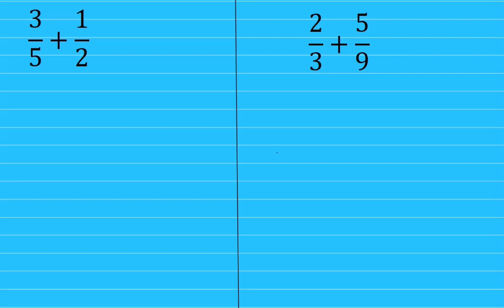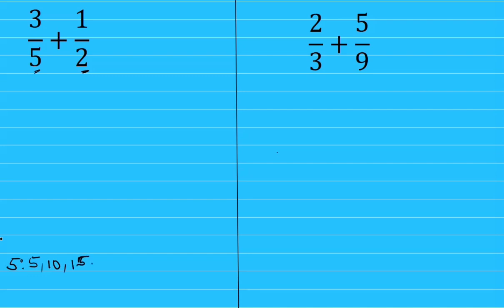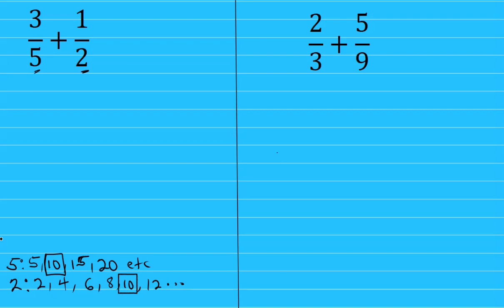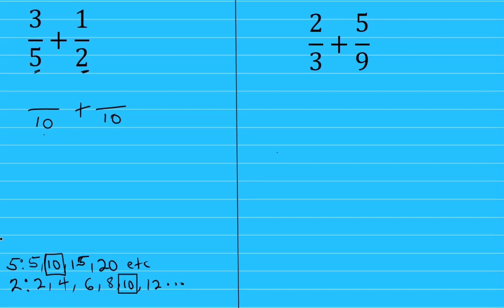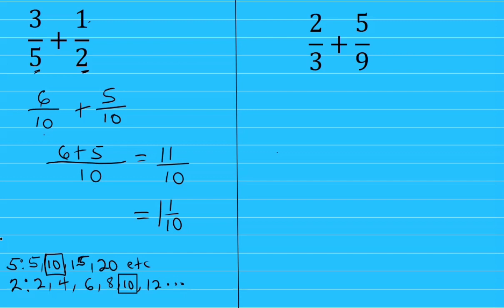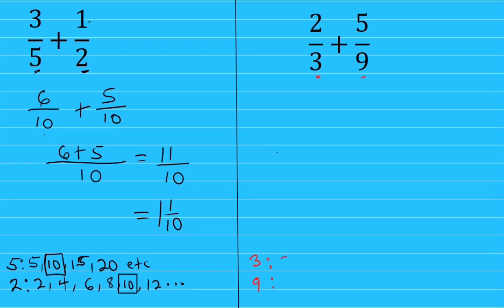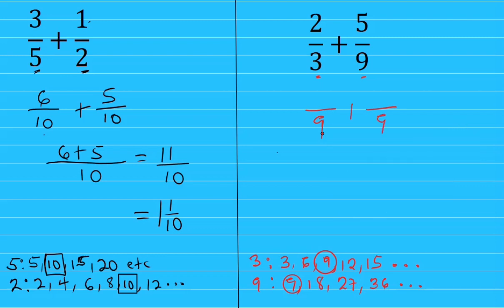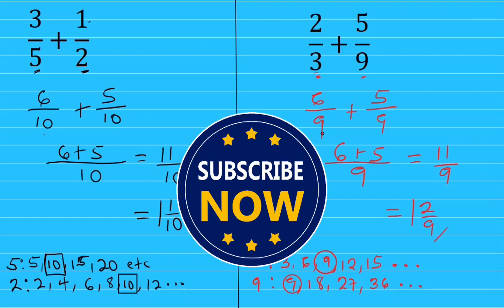How To Add Fractions With Unlike Denominators | Adding Fractions With Unlike Denominators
In this comprehensive guide to adding fractions with different denominators, we unravel the mystery behind one of the trickiest concepts in math. Whether you're a student looking to ace your next math test or a teacher seeking effective teaching strategies, this video is your ultimate solution.

🔍 Key Topics Covered:

Understanding the basics of adding fractions
Demystifying the process of adding fractions with unlike denominators
Step-by-step walkthrough on how to add fractions with different denominators
Practical examples to reinforce understanding
Expert tips and tricks for mastering fraction addition
Whether you're new to the concept or seeking to enhance your skills, our video provides clear explanations and practical examples to help you conquer the challenges of adding fractions. Say goodbye to confusion and hello to confidence in your math abilities!

Don't let fraction addition intimidate you any longer. Join us and unlock the secrets to mastering this essential math skill!